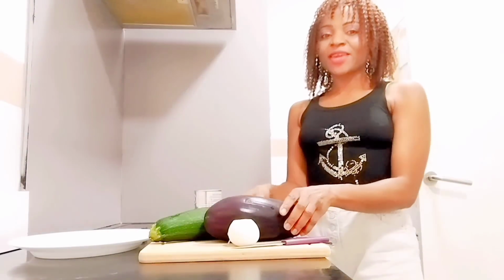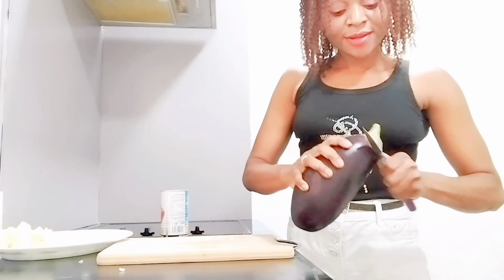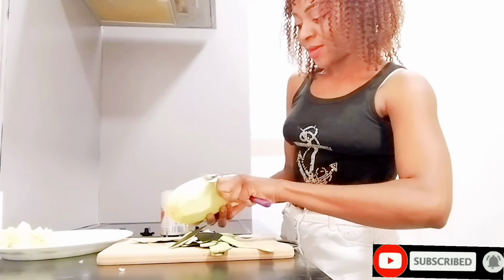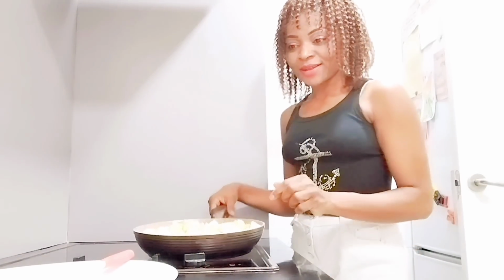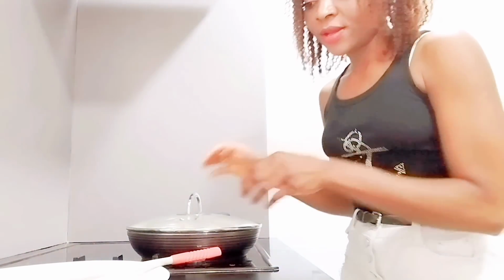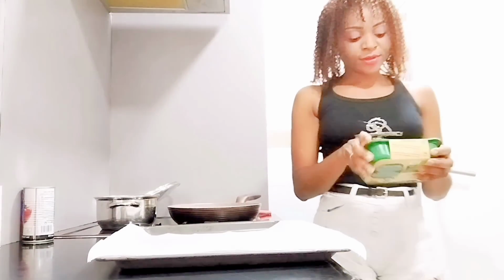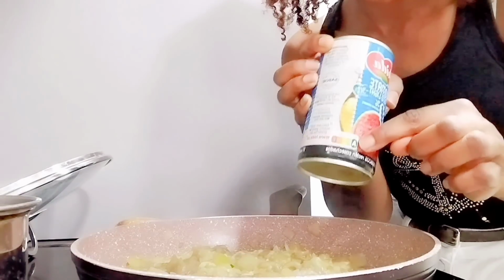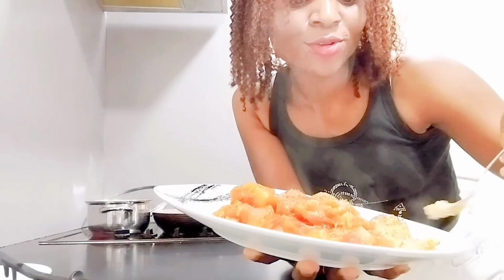watch me make aubergine 🍆 and cucumber 🥒 sauce with love